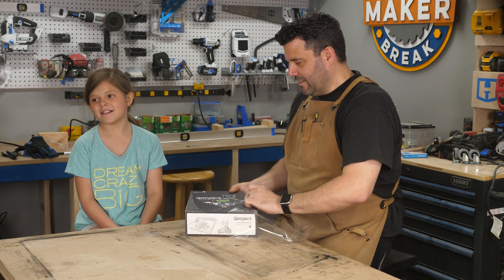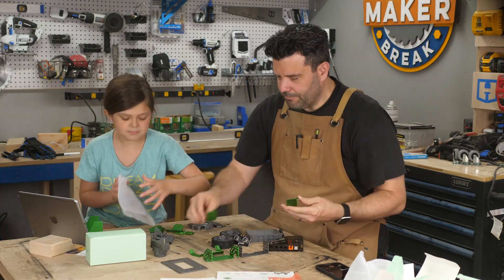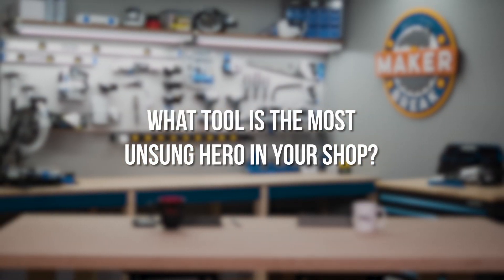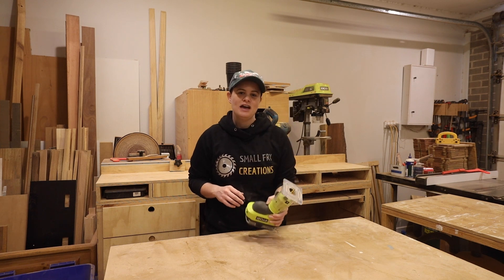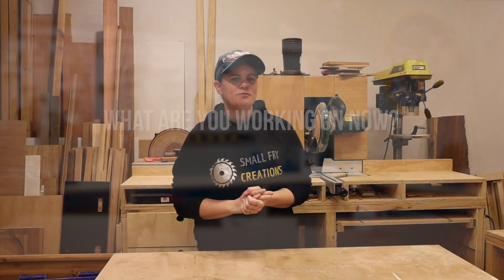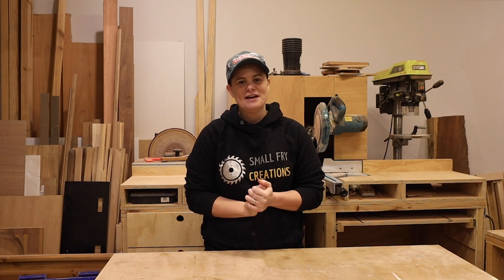Build a DIY ROBOT and program it with your kids! Plus we Meet a Maker, Small Fry Creations! S1E18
WOAH! So we just heard from the folks at Robobloq shortly after posting this video, and they were so happy the added a $10 off coupon to their Amazon listing FOR ONE WEEK. You can find them here:

The little robot Kaylee loved so much ($69)

The 6 in 1 Robot with LED screen ($129)

As I post this, I only see the $10 off coupon on the $70 robot, but they said they'd add it to both eventually. Enjoy!

Welcome to Episode 18 of MakerBreak

This week we built a DIY Robot that is programable, and we meet Ainslee from @Small Fry Creations!

Plus we watch David from @Make Something make an awesome beer tote, @Steve Ramsey - Woodworking for Mere Mortals is on day 72 of his lockdown projects and @Erin Spain makes this simply complicated shelves that look amazing!